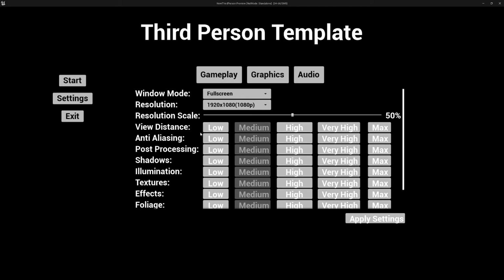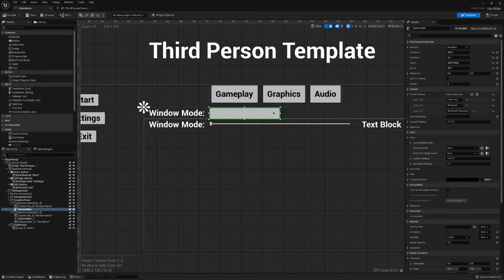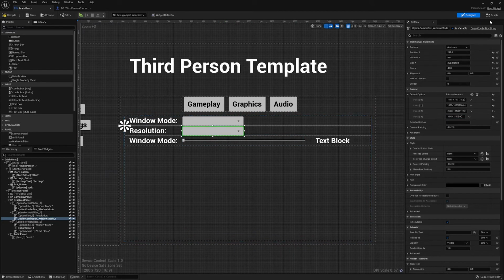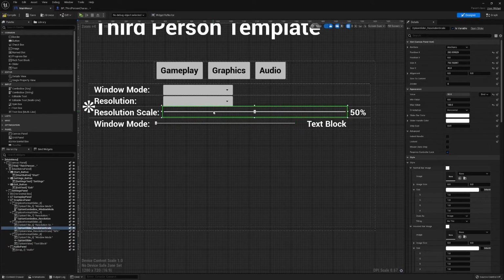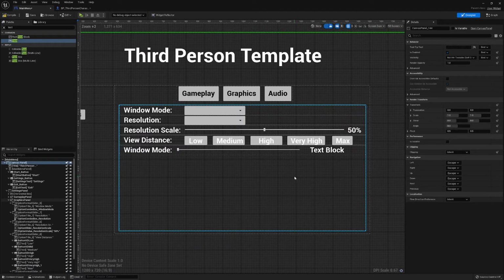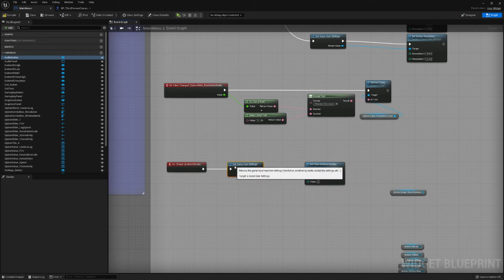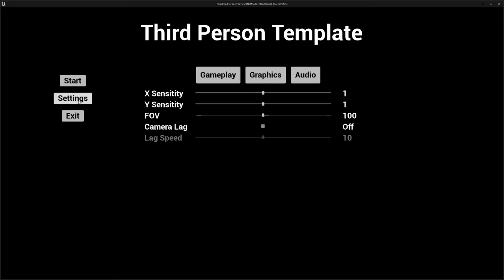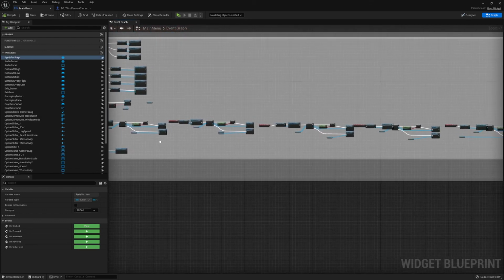UE 5 Main Menu: Graphics Settings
In todays video we implement graphics settings into our main menu.